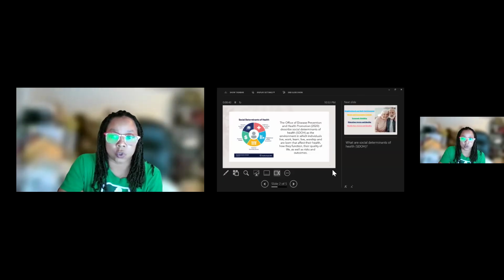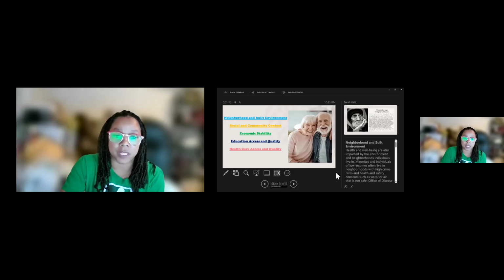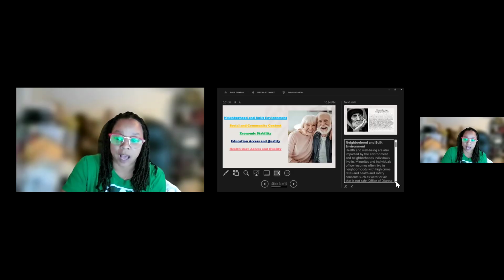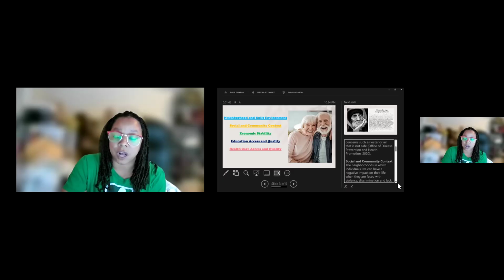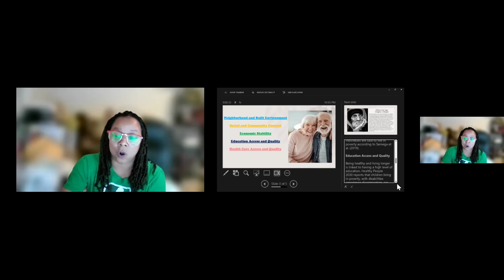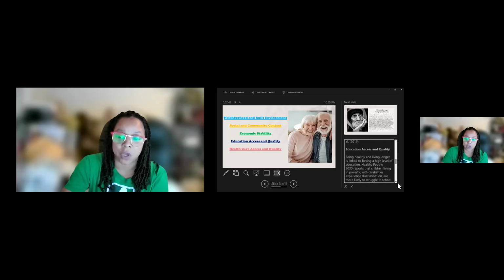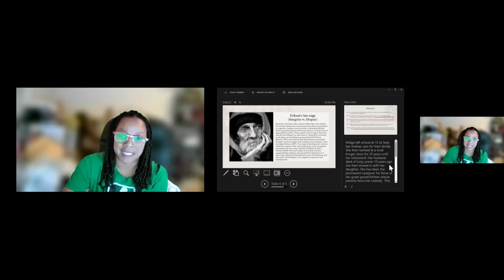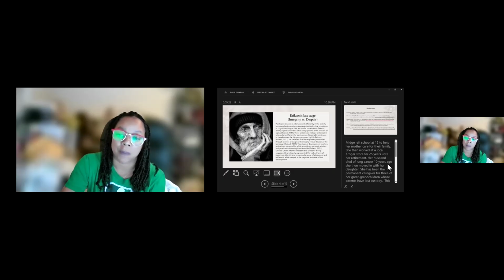Geriatric Case Study